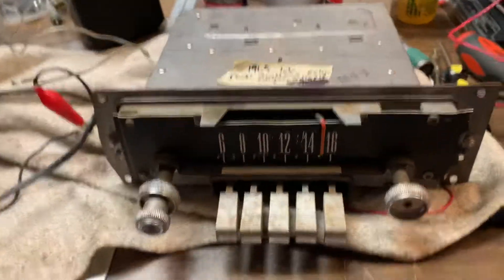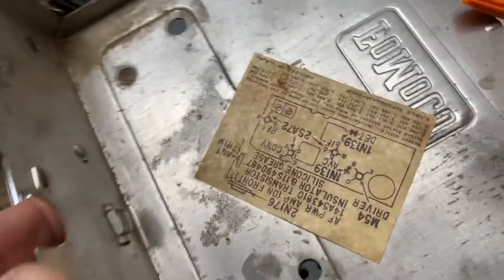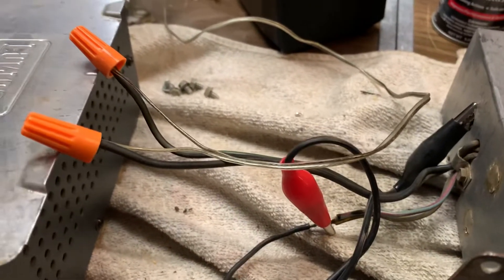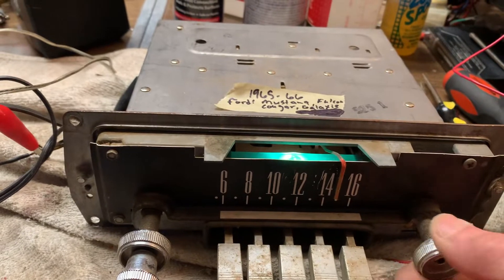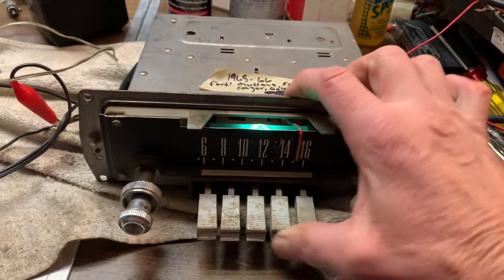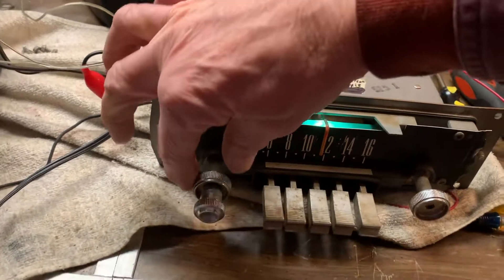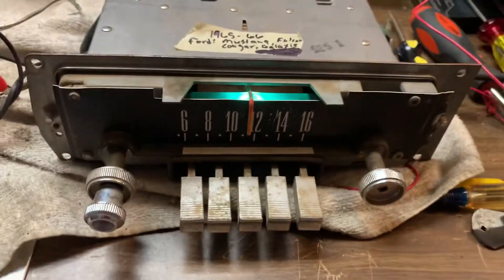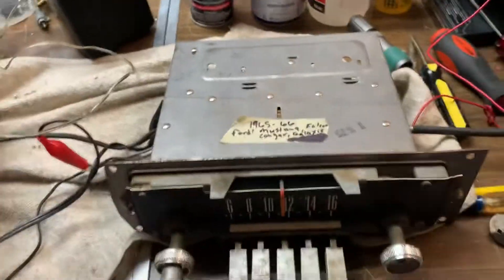Ford AM Radio 1965-66 Galaxie for sale on eBay